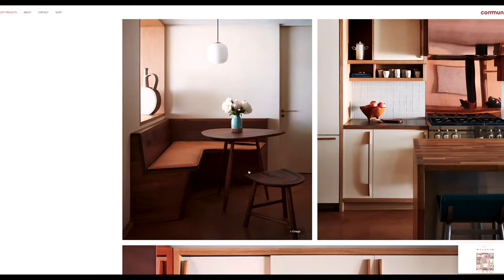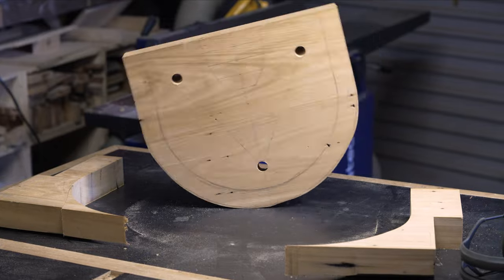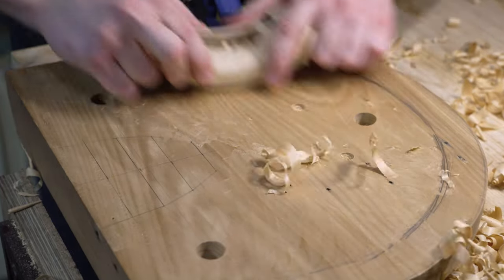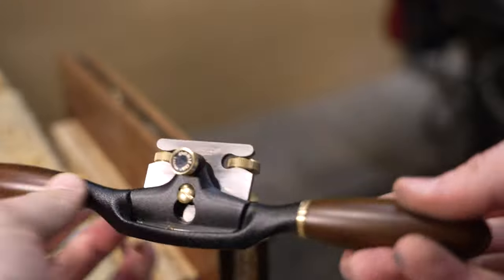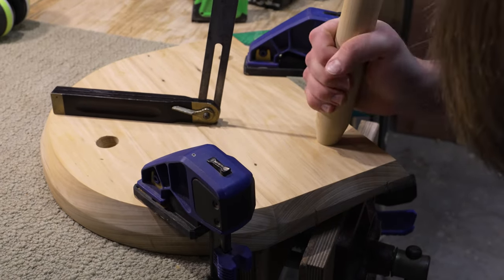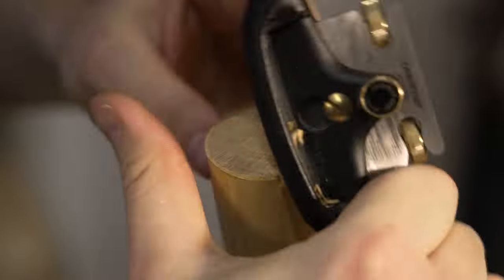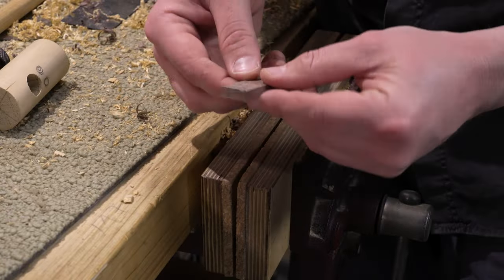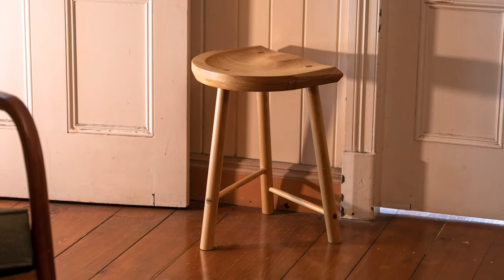A contoured seat made for your ass ociates!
In this video we are making a stool for a friend of mine. The seat has been hand carved, for that little extra bit of comfort for your toosh.